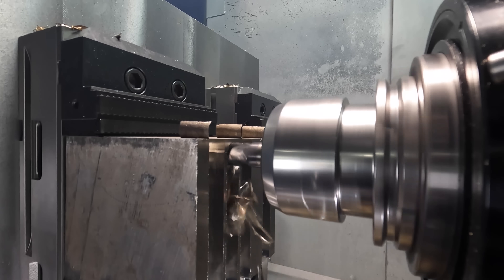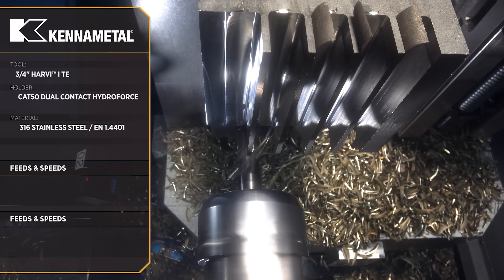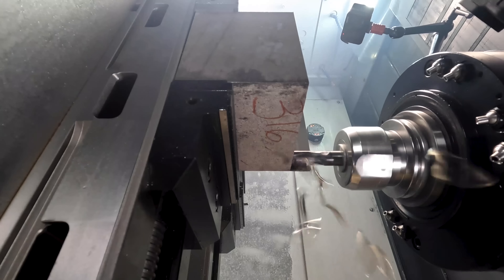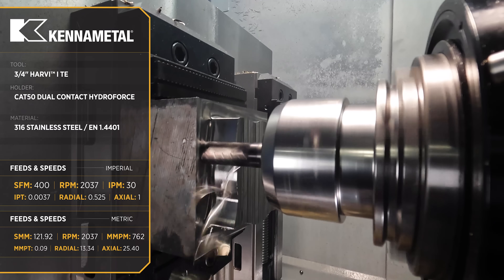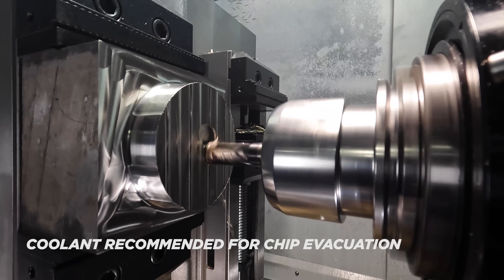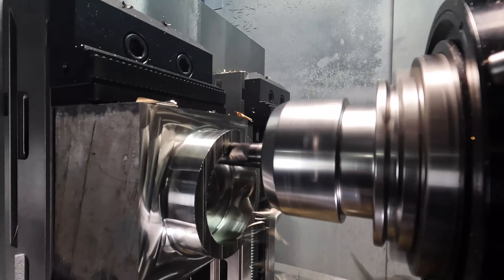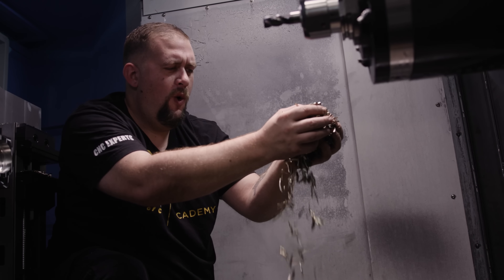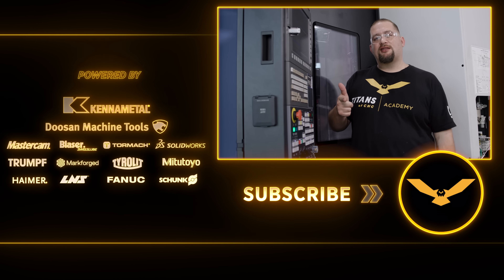The MOST SHOCKING Stainless Steel Milling Ever!!! *YOU MUST SEE THIS*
This is literally the most insane stainless steel cnc machining video probably ever in existence. Adrenaline pumping crazy cnc milling. BOOM...